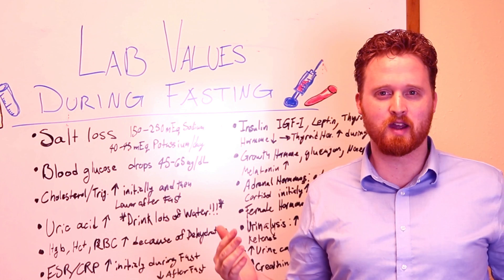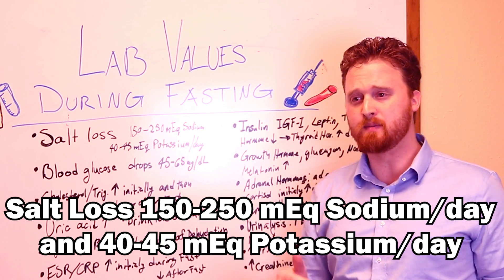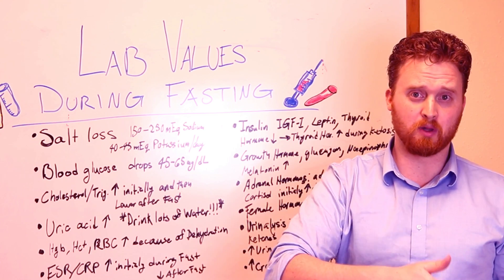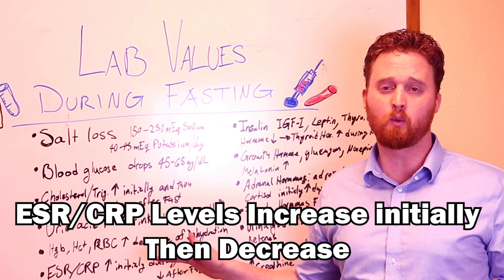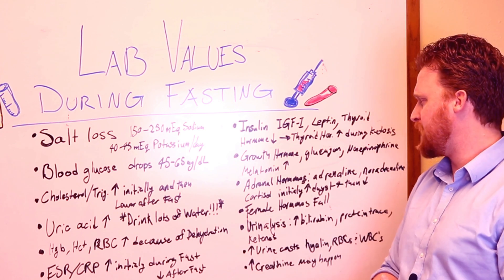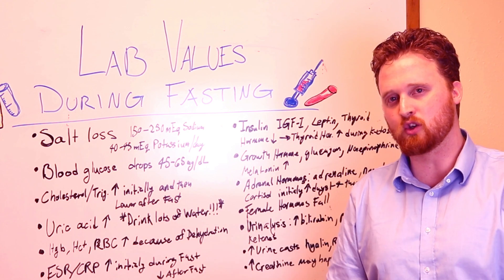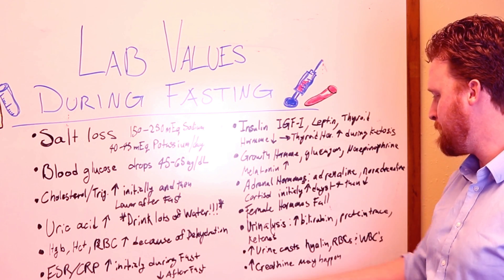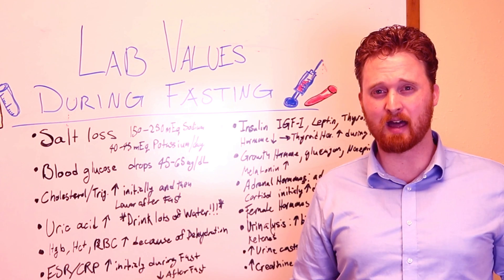Fasting Results: Lab Values During Fasting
In this video I go over all the lab values you can have during fasting.

What kind of lab results you can get and what labs you should watch out for during fasting.

I talk about both blood work and urinalysis that you should run before and after your fast.

Reference:
Nature's Detox Dr. Andrew Iverson